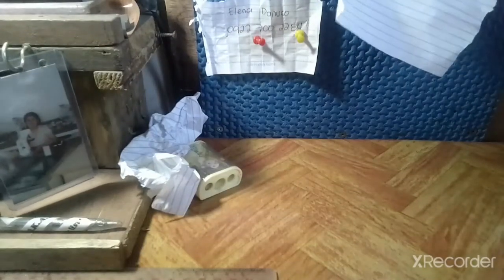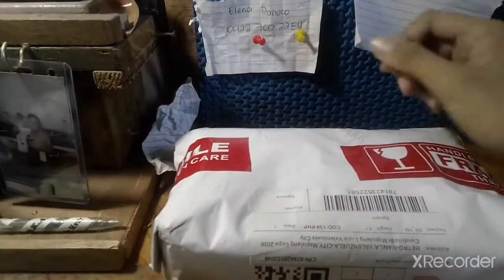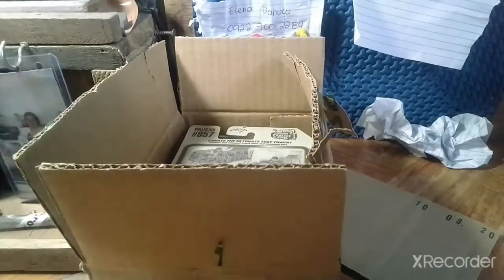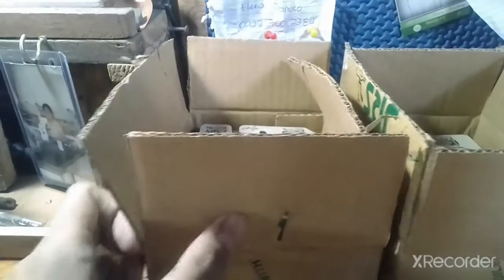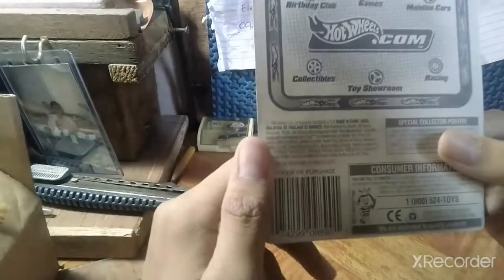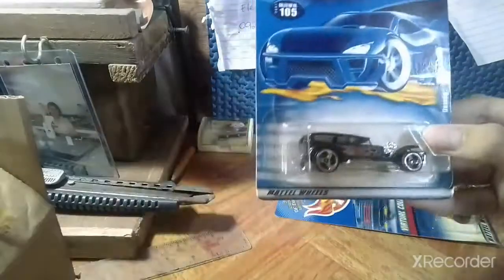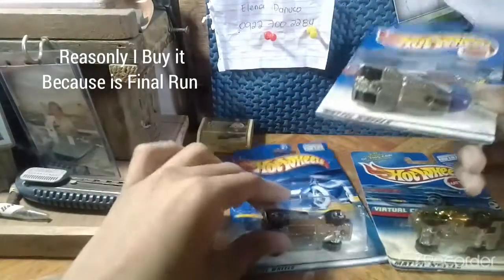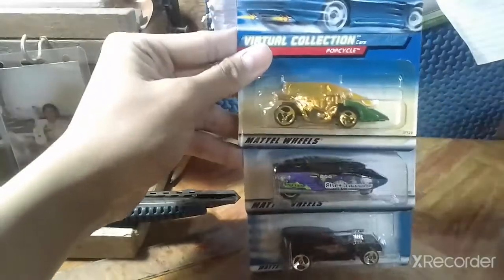Hot Wheels Collection Update # 36 - Unboxing Shopee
today I bought

GM Lean Machine (1993)
Prowler (1970)
Popcycle (1999)